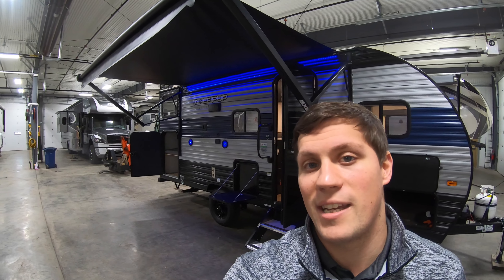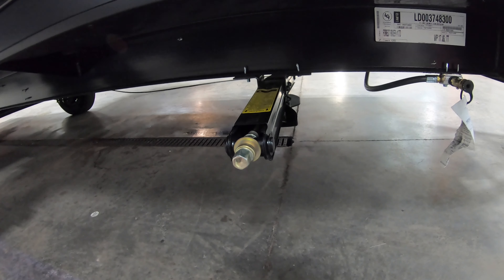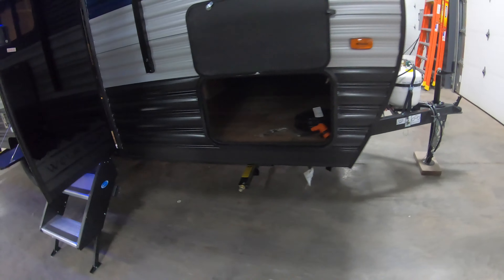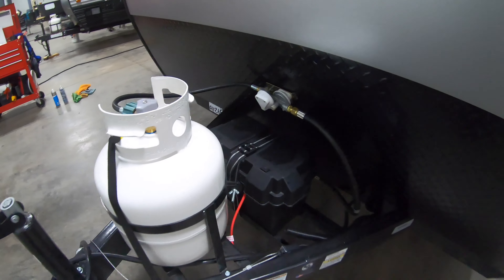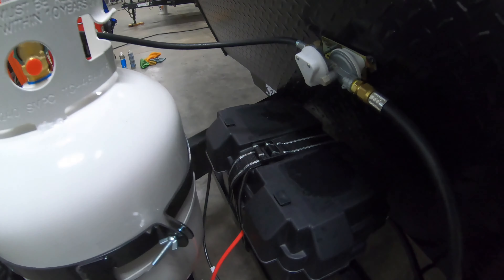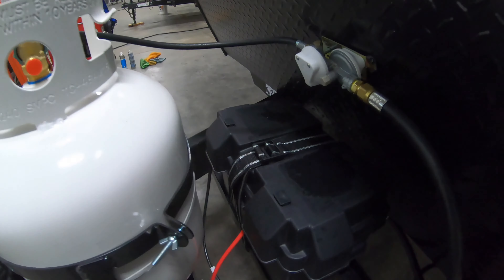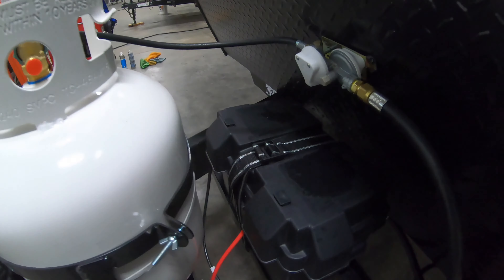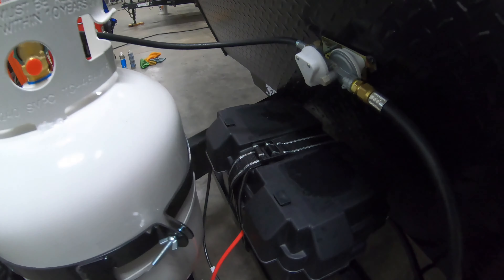2021 Cherokee Wolf Pup 17JG Bunk House Travel Trailer